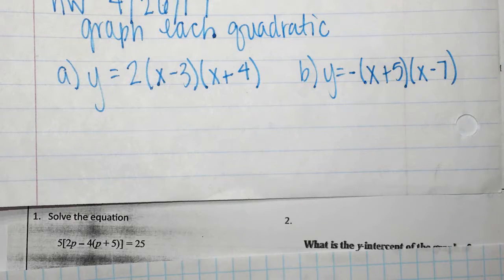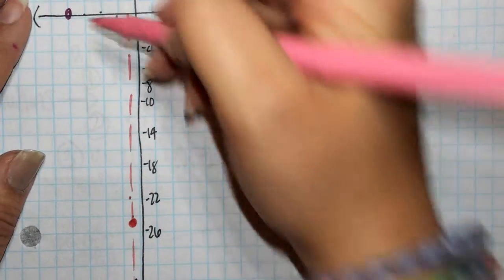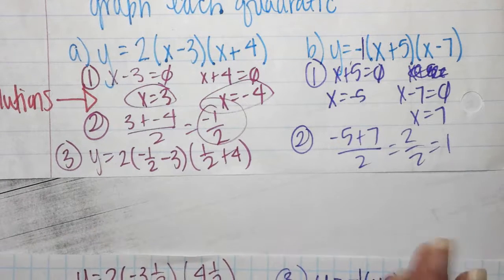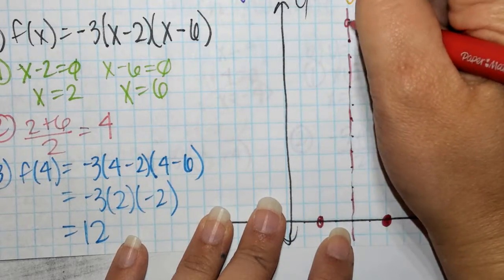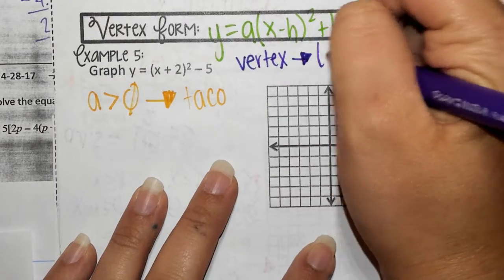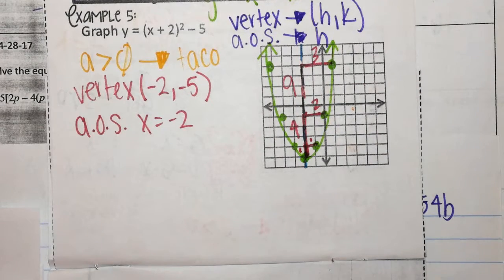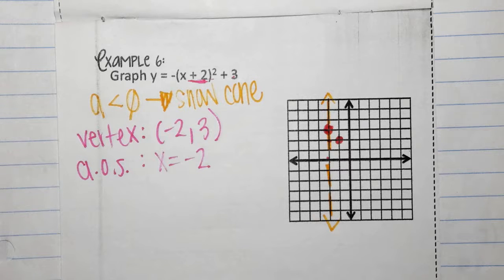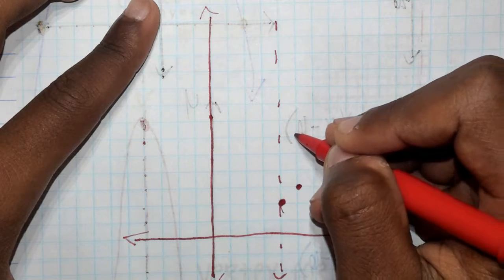4 27 17 1st